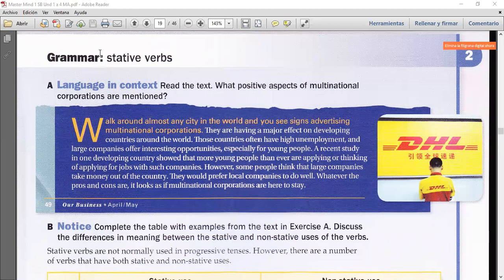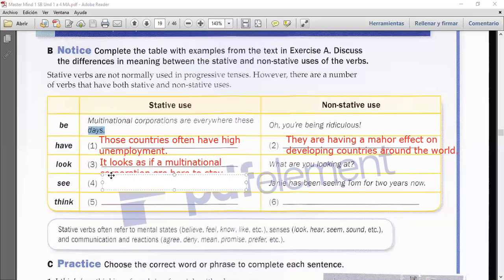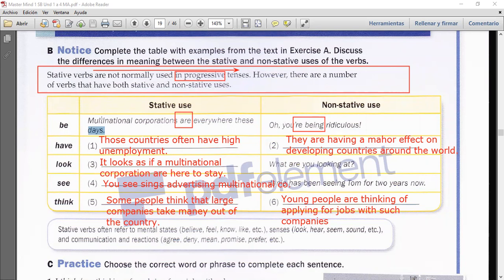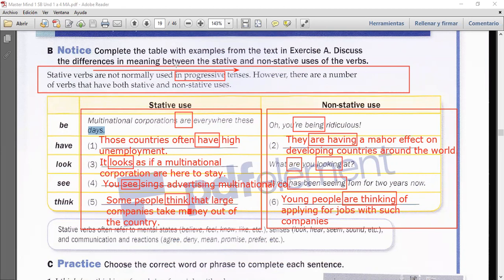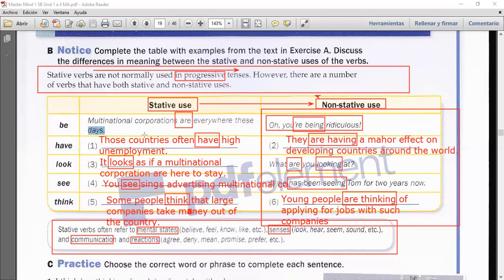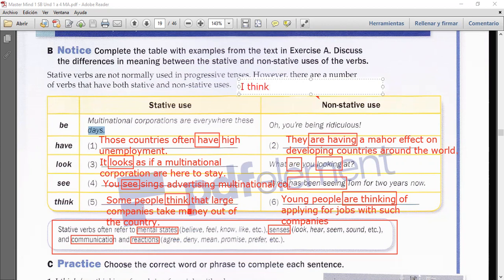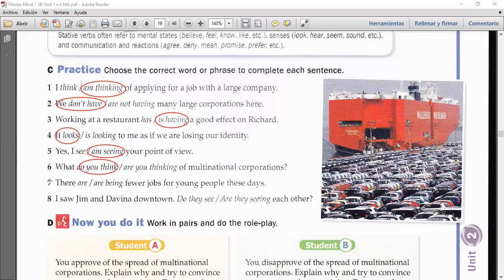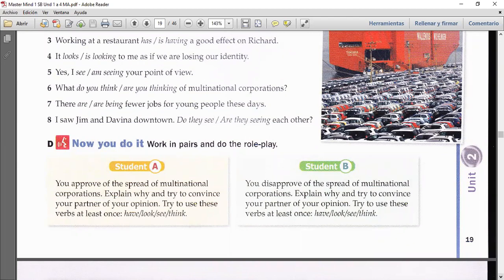STATIVE VERBS AND NON STATIVE VERBS